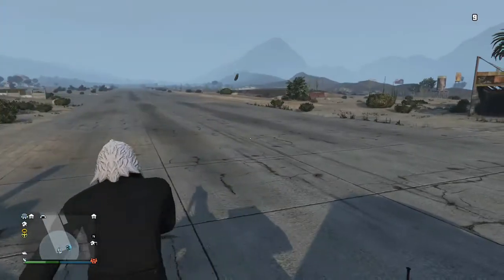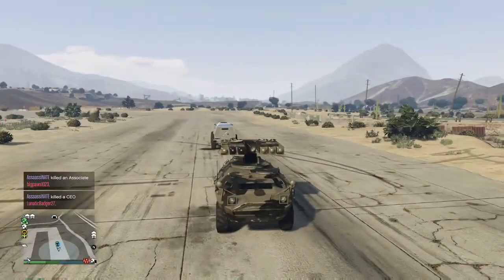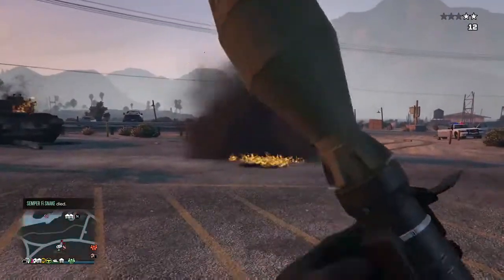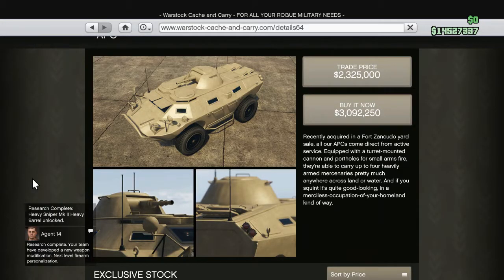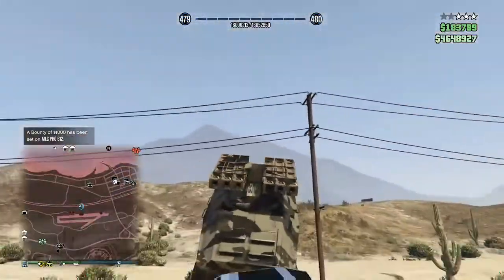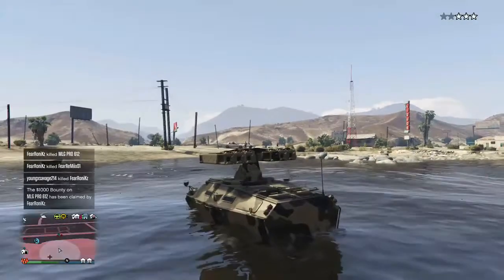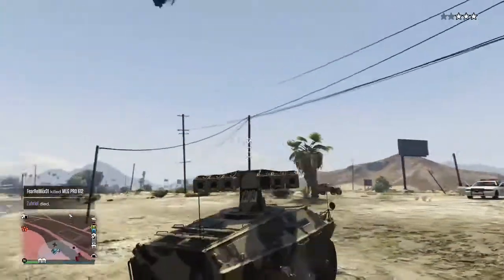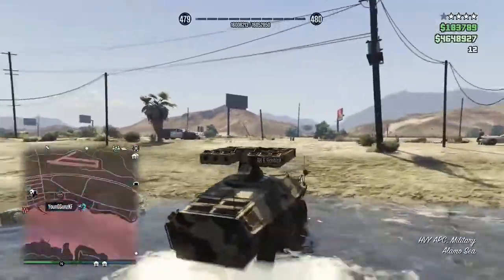Gta 5 Online | Apc Vs Insurgent - Which To Buy? | Speed, Armor, And More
In this video I would be taking the all new apc up against the insurgent. In this video we would run multiple tests on these highly powered militarized military vehicles that includes speed, armor, and more.